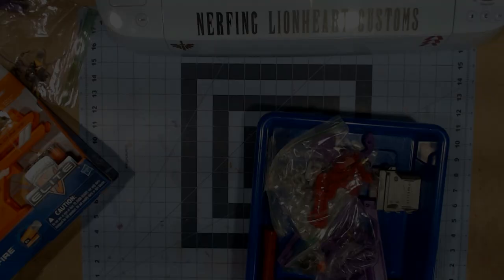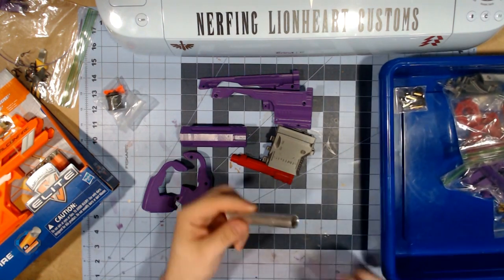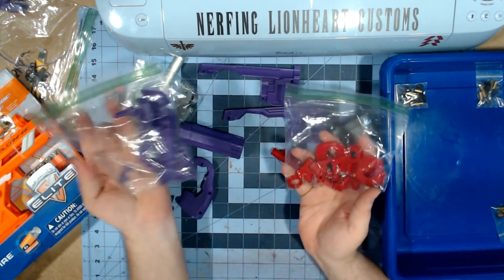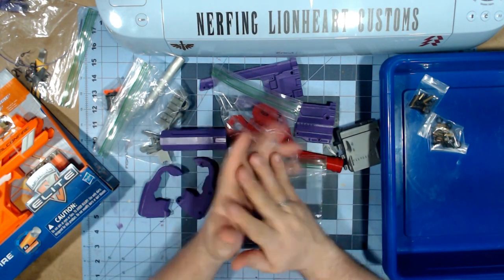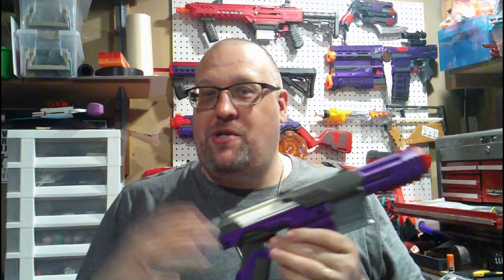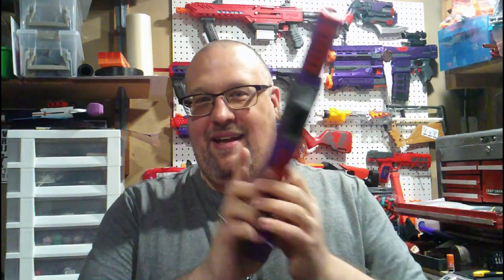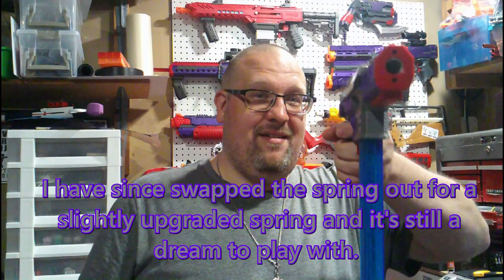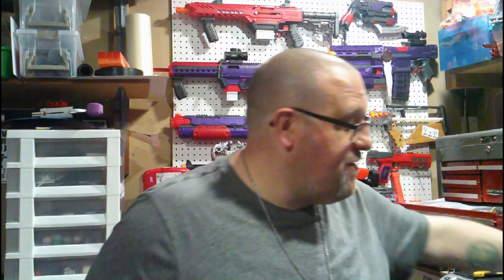SPAMF Build.... More Like Overview.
Finally I have a GFZ SPAMF! Thank you Chris for all the parts you sent... I have enough to start on 2 more. Video came out a bit shorter than my usual videos. Build went super quick, So not much a build guide... still hope you enjoy the video.